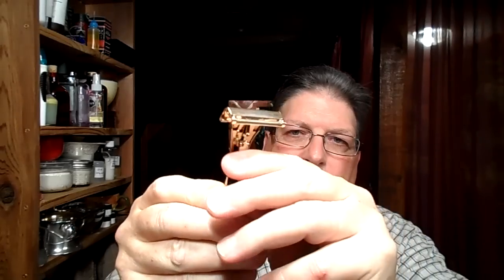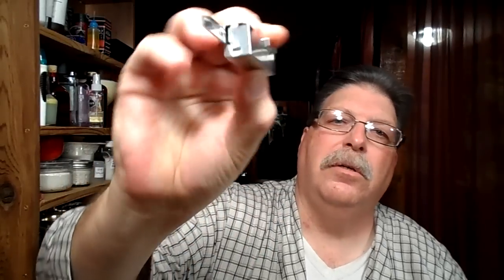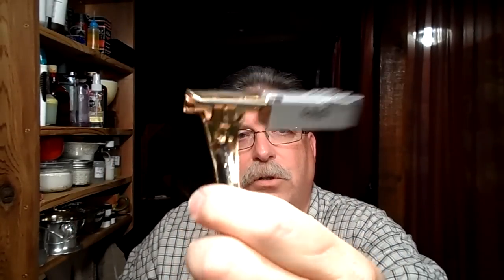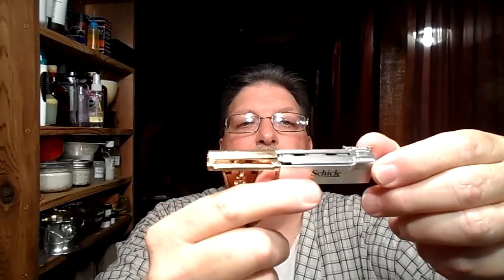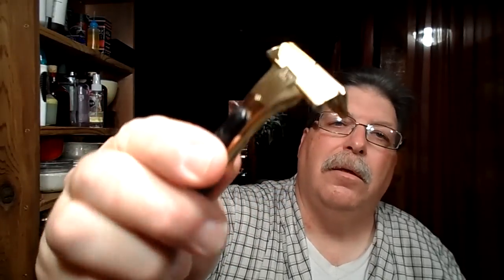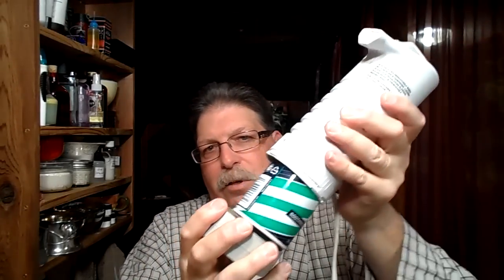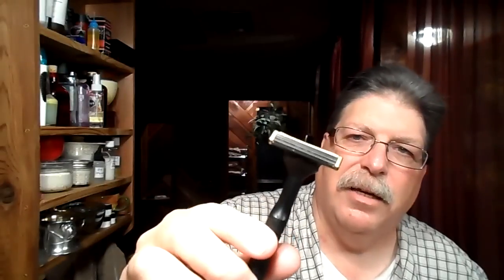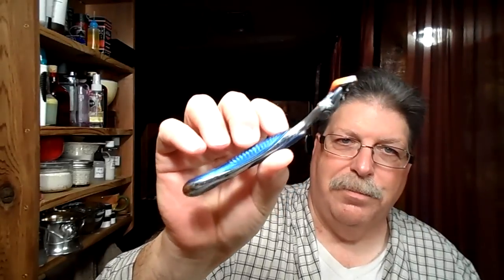A TRIP TO THE PAST IN WET SHAVING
SOTD (Evening) Saturday, May 11, 2013

Early 1960's Schick Hydro-Magic 500 Injector Razor
Shick Injector blades
Mennin Lather Shave Mint Ice Shave Cream (24 year old tube)
Barbasol Protective Aloe Shave Cream in a can...heated with a lather heater)
24 year old No Name Badger Brush
Homemade Coral Skin Food (rose)

I ran out of video space (my camera only does 20 minute videos) before applying post shave products, but I used homemade witch hazel with menthol crystals added and Family Dollar Generic Brut After Shave followed by Atra Original After Shave Lotion as a moisturizer.

I shaved half my face the old fashioned way with a single pass and the other half of my face using a traditional wet shaving 2 passes resulting with a SAS (Socially Acceptable Shave the single pass side and DFS (Damn Fine Shave) with the Traditional way.

I had just found my old Shick 500 razor and cleaned it up, found some blades and wanted to compare my old ways with the new.  24 years ago I didn't know how to shave.  I had been using double blade cartidges or an electric razor or my father's Gillette Slim Adjustable double edge razor since the 7th grade. Had a mustache as a freshman or sophomore in high school.  Toyed with wet shaving of various flavors for years...not knowing how to do it right and getting irritation on my neck often.

Join us on Facebook in The Big Shave group.